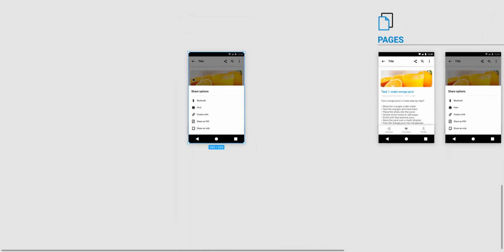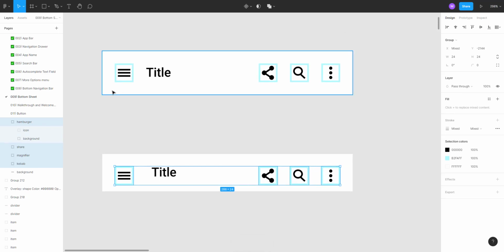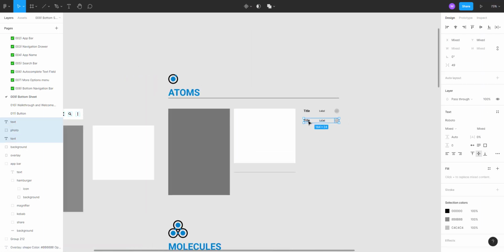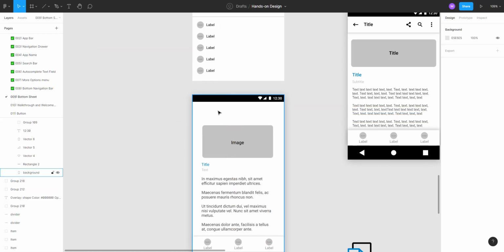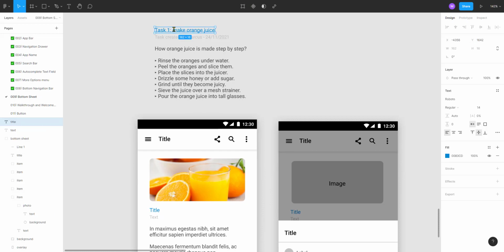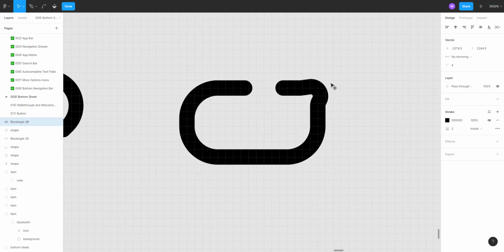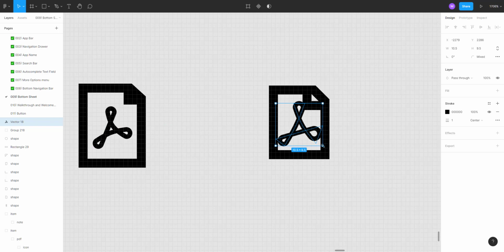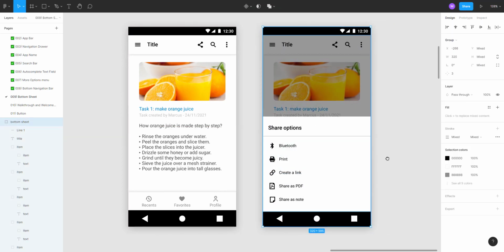How to Design The Bottom Sheet in Figma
Difficulty Level: ★★☆☆☆

In this tutorial, we are gonna learn how to create from scratch the Android Bottom Navigation.

This component is evoked after the user, for instance, when you tap on the share icon. However it is a real use, it is important to mention that, many pieces of the interface in Android, iOS, and Web platforms, are contextual. So, it is possible to see different sorts of uses in different situations.

I recommend you, to keep attention to the apps you have installed on your own device, so it is possible to learn while you do your day-by-day things.

Cheers!